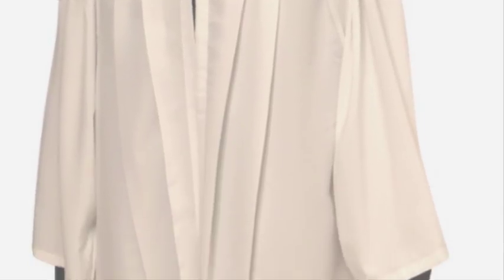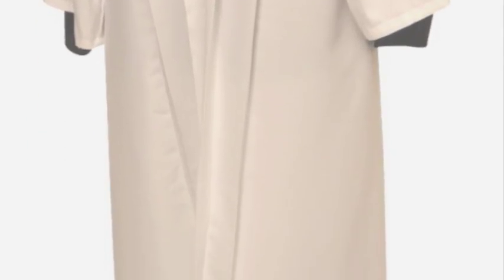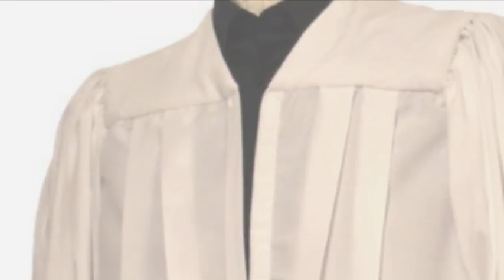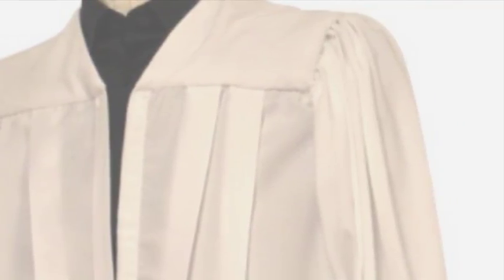CHILDRENS FLAT PLEAT CHOIR GOWN WHITE WITH ROYAL BLUE STOLE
Our Choir Robes are tailored to provide an attractive drape, with feature pleating and stylish cut that ensures a good fit. They are designed to allow the wearers to move freely, whilst remaining cool and composed during their performance. Available in a massive range of colours and made from high quality polyester, you are guaranteed a gown that will always look its very best. We have had the honour of supplying our gowns to some of the best know bands and television programs in the world.